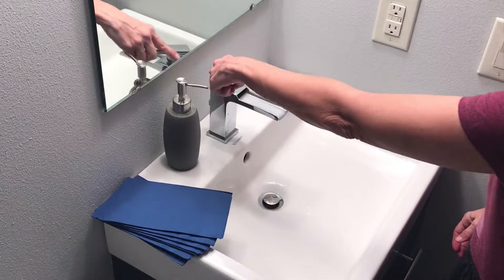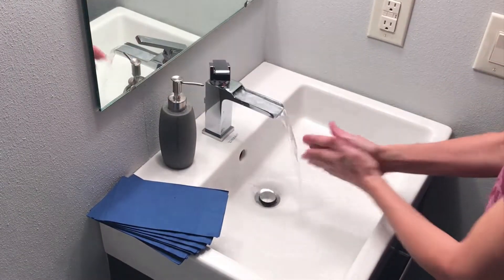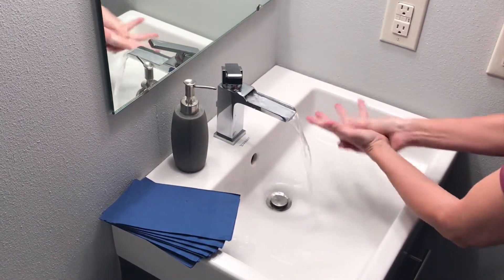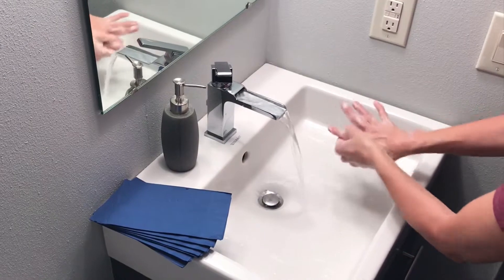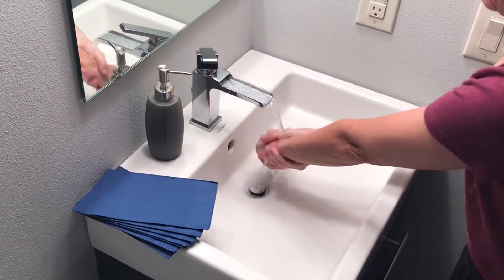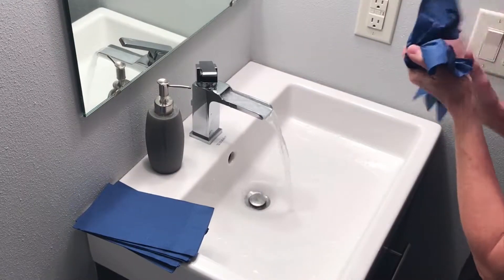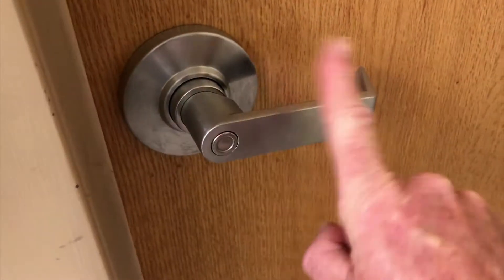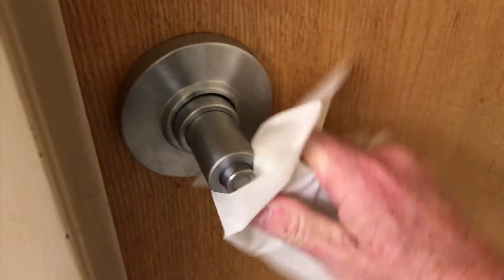Learn proper hand washing while on Chemotherapy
While in chemotherapy, in cancer treatment or if immune suppressed, it is critical to properly wash your hands. Learn how to properly wash your hands to decrease risk of infection and sickness!